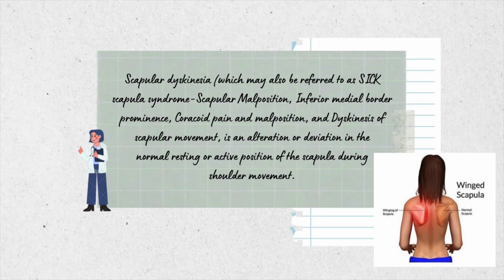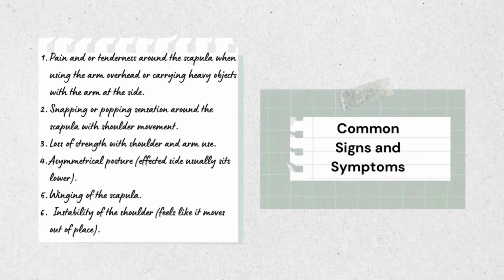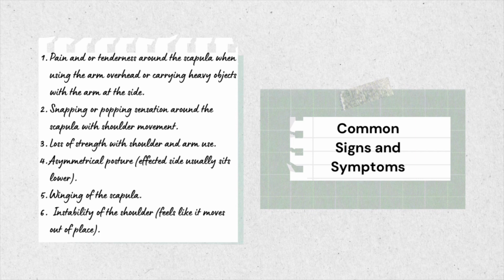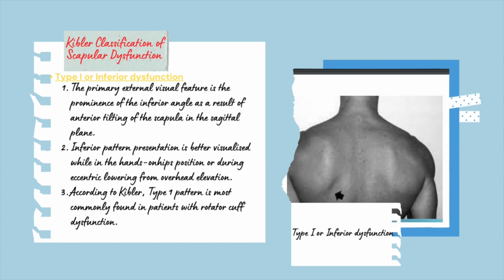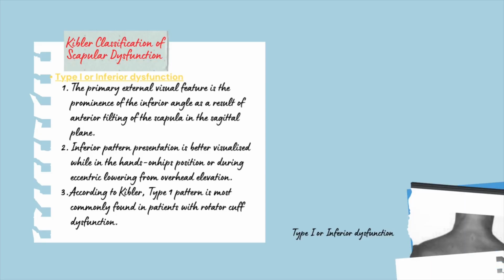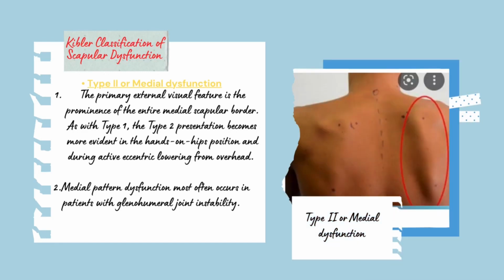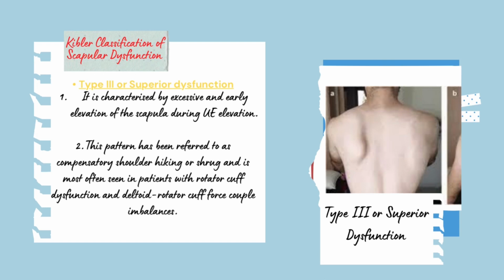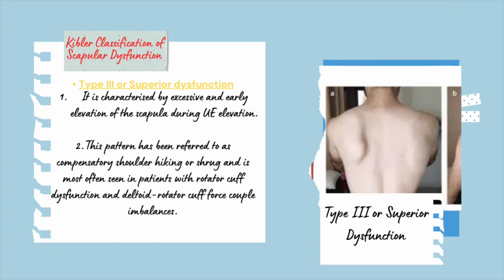SCAPULAR DYSFUNCTION ⬆️(Part 1)